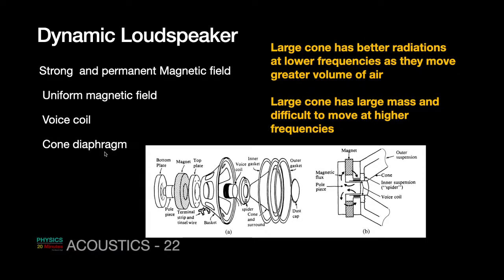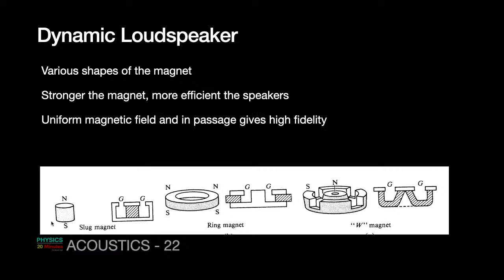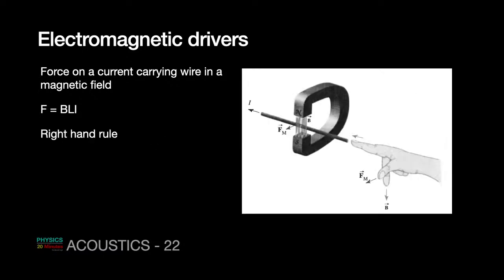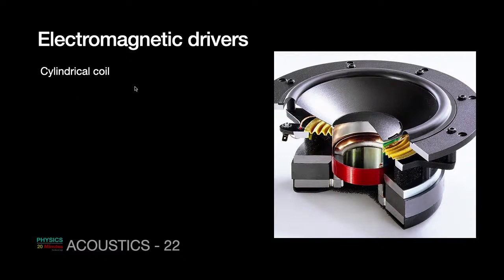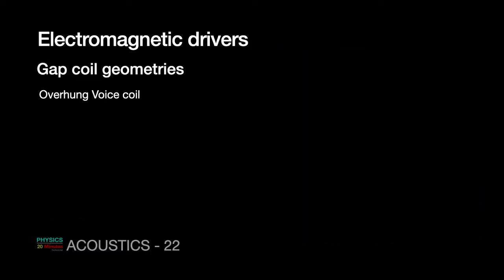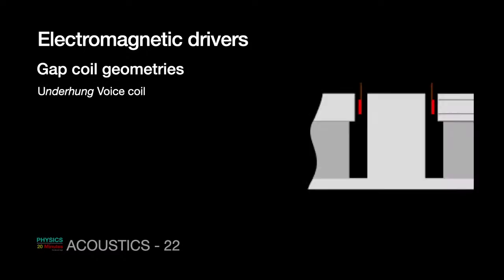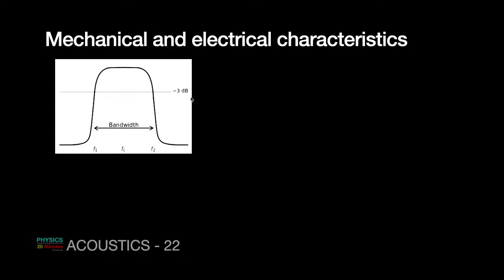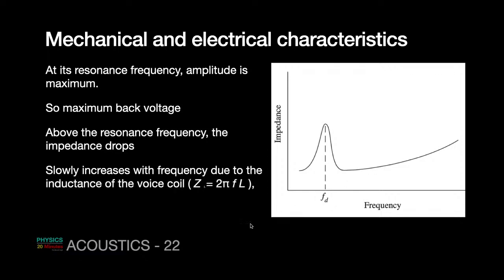Acoustics-22: Loudspeaker : Magnet, Spring, Driver, Mechanical and electrical characteristics